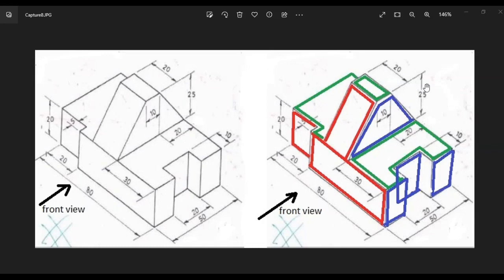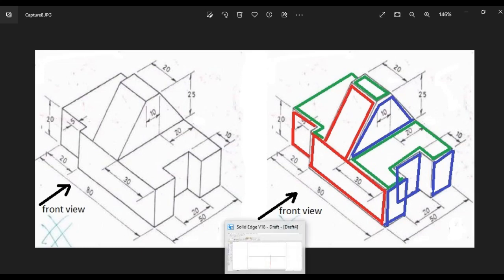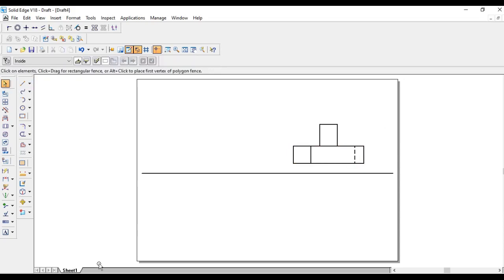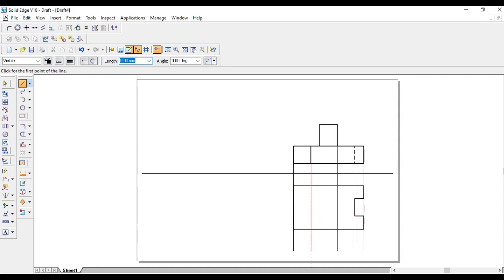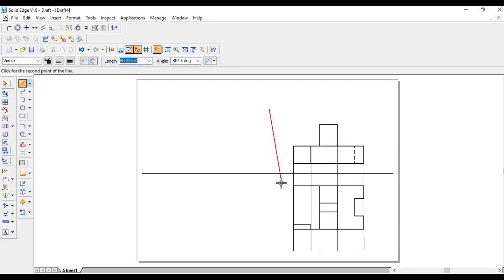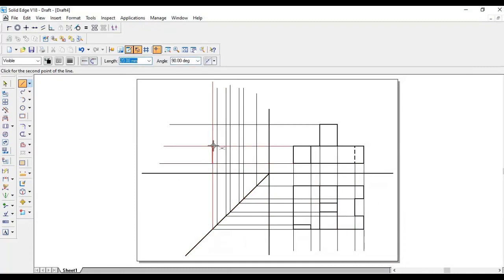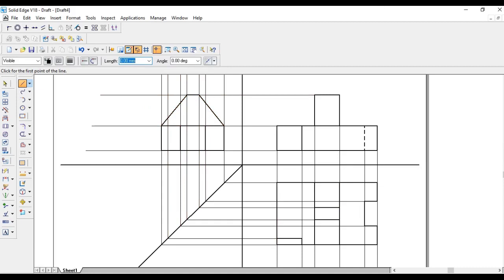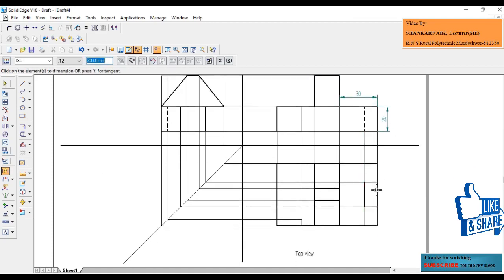Pictorial view into Orthographic view Model 8(using Solid Edge)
This is useful video for diploma and engineering students